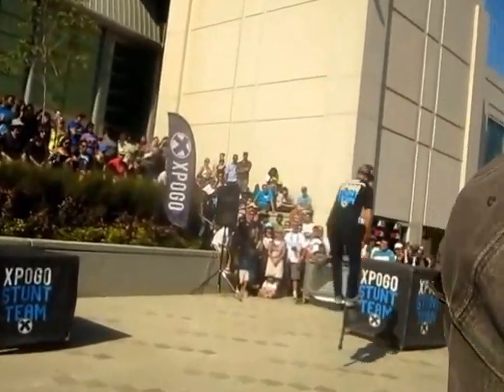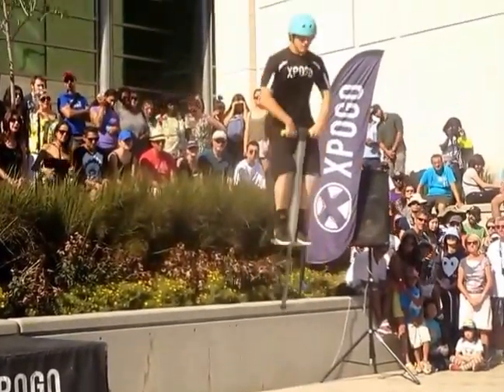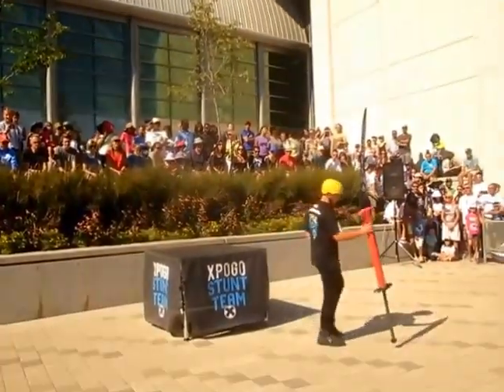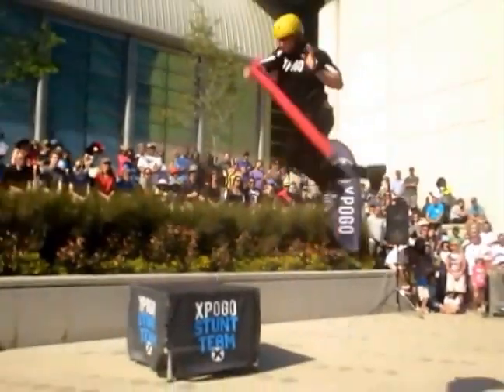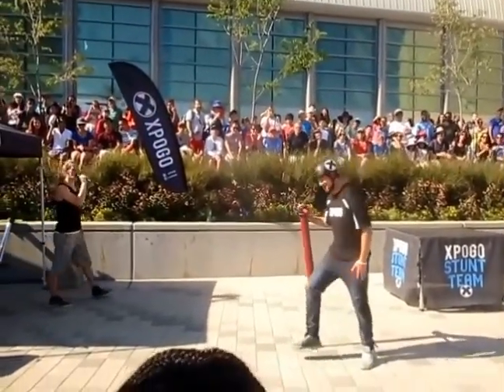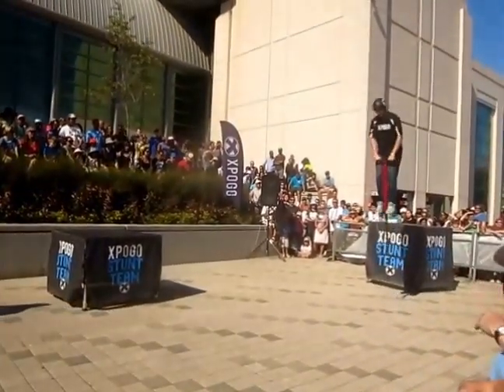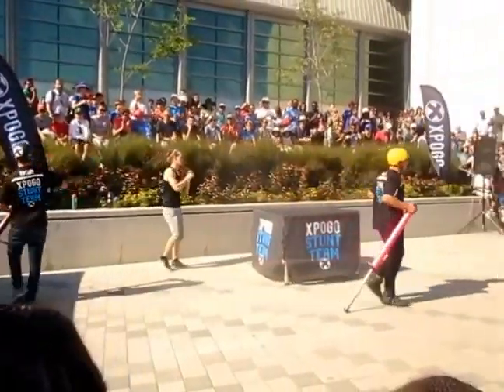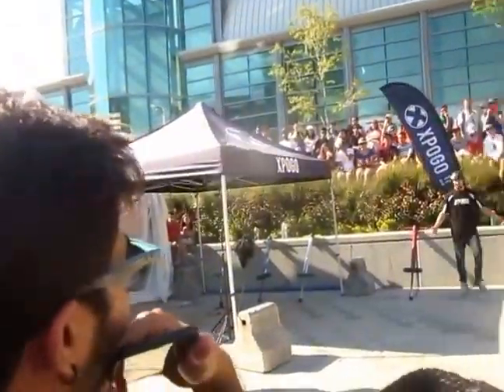XPogo Stunt Team